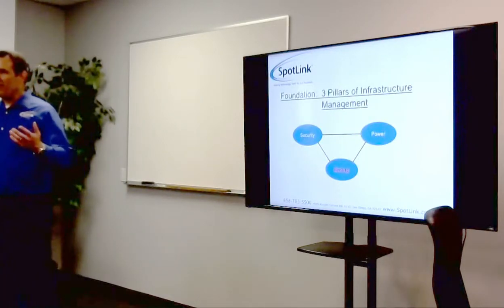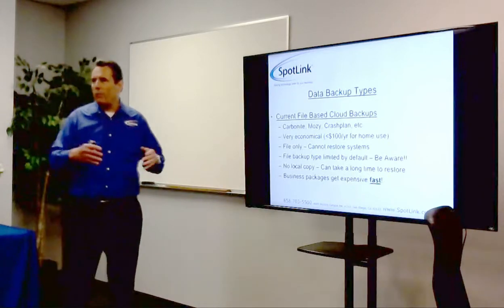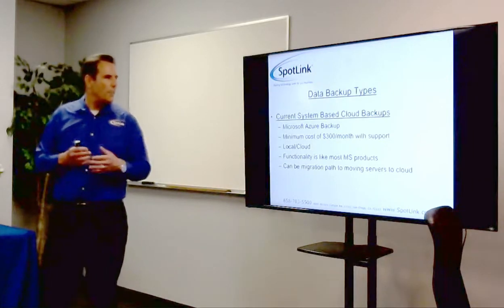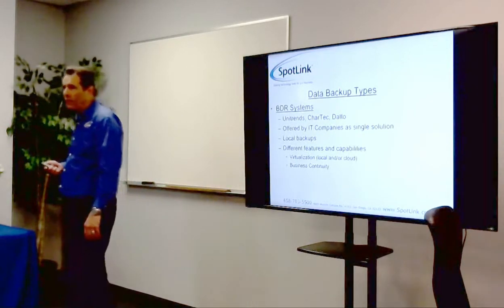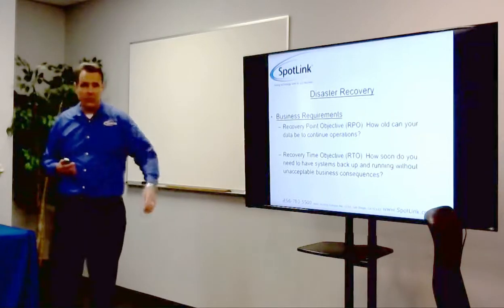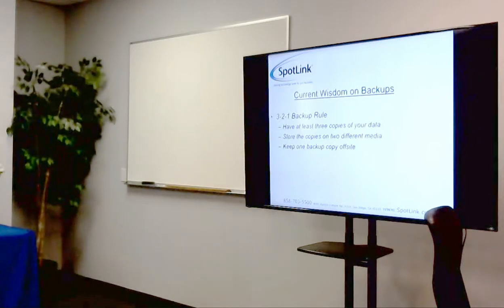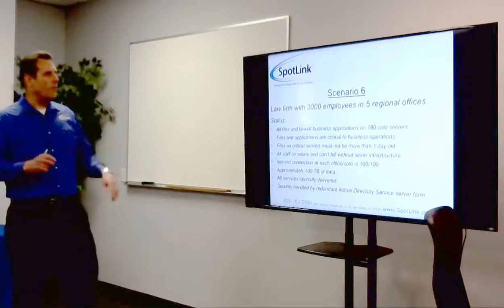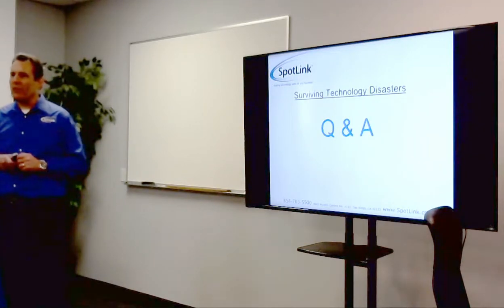TekTalk: Surviving Technology Disasters (Video)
Is your company's current infrastructure equip for a disaster? More than 40% of businesses do not survive disasters. Spotlink's CEO, Robert Hood, explains what your company needs to survive.